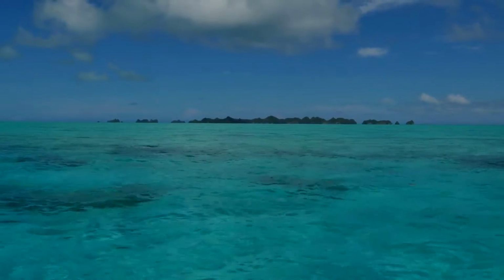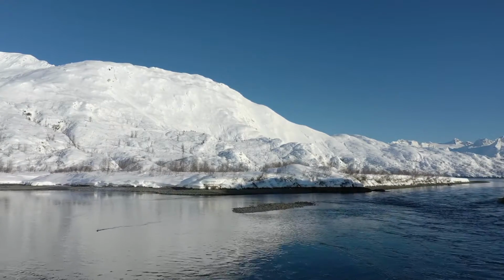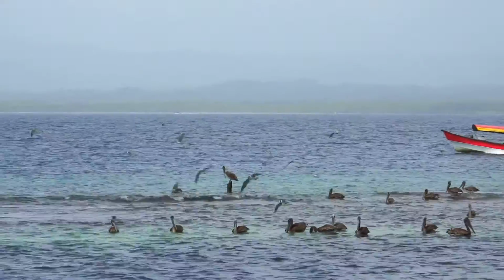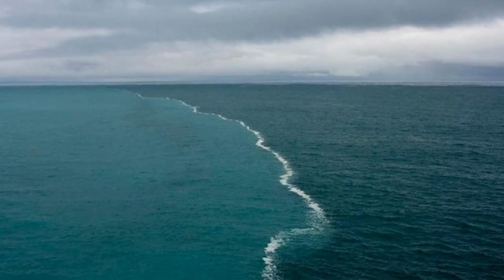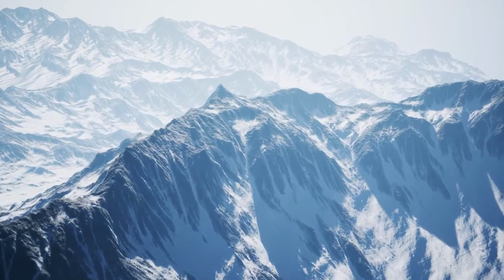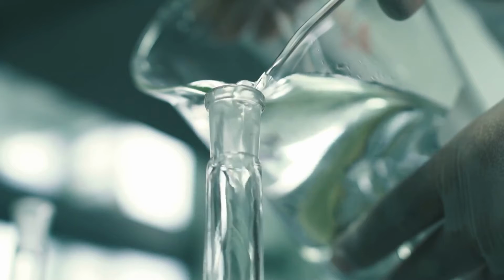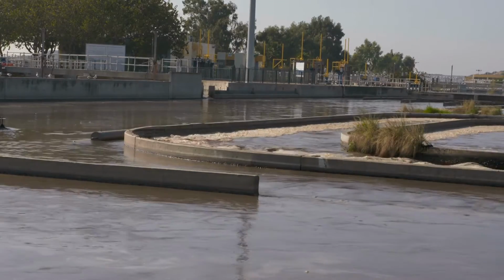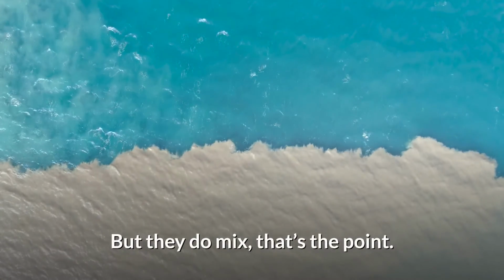How does the Atlantic and Pacific Ocean doesn't really mix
The surface of the Pacific Ocean stands about 40 cm higher than the Atlantic Ocean with respect to the 1000-decibar surface, and the North Atlantic and North Pacific stand respectively about 14 and 17 cm higher than the South Atlantic and Pacific. The North Atlantic is warmest and saltiest, the South Atlantic is coldest and densest, and the North Pacific is least dense and least salty.

TIPs;
Laughter relaxes the whole body.
Laughter boosts the immune system.
Laughter triggers the release of endorphins.
Laughter protects the heart.
Laughter burns calories.
Laughter lightens anger’s heavy load.
Laughter may even help you to live longer.